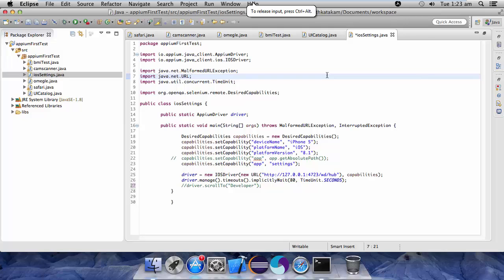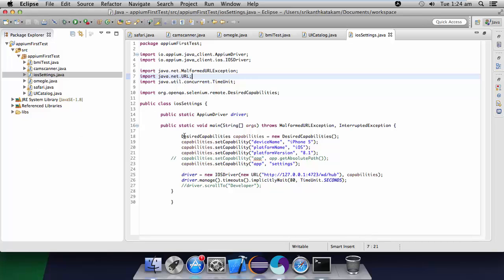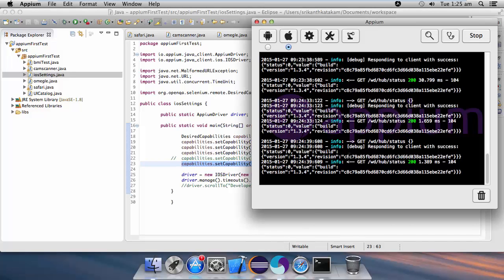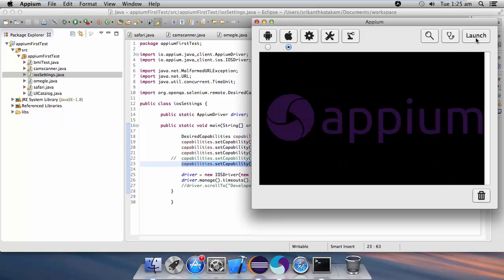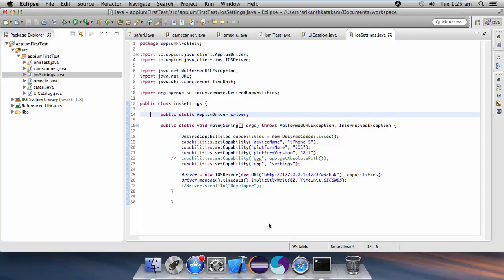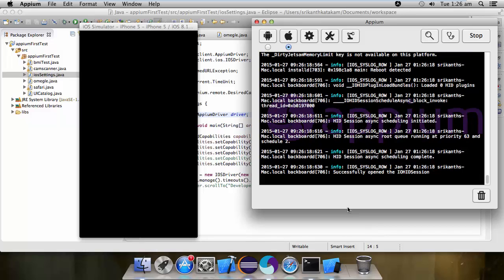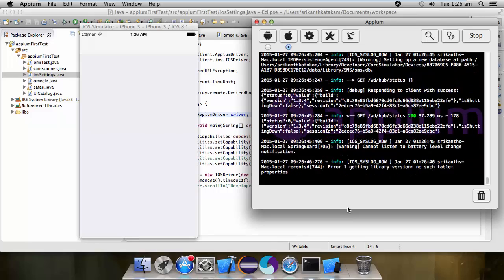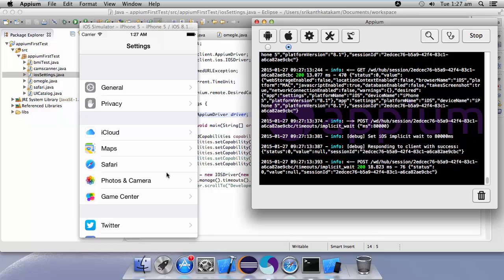Appium-Tutorial, Open settings in ios device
In this example we will see how to open settings page in ios device using appium script.